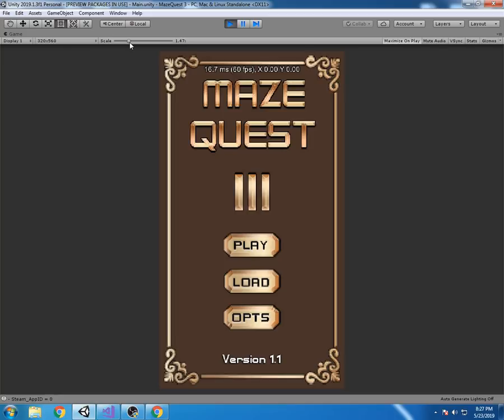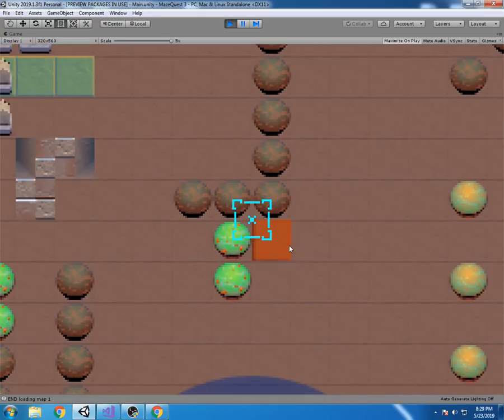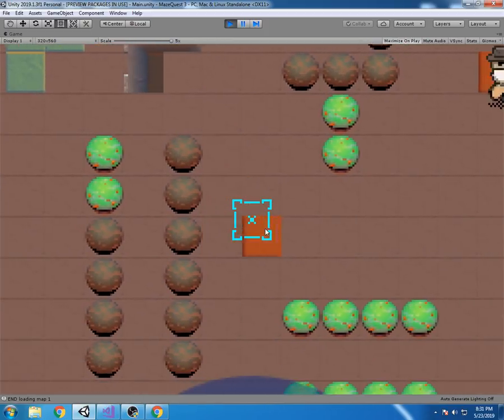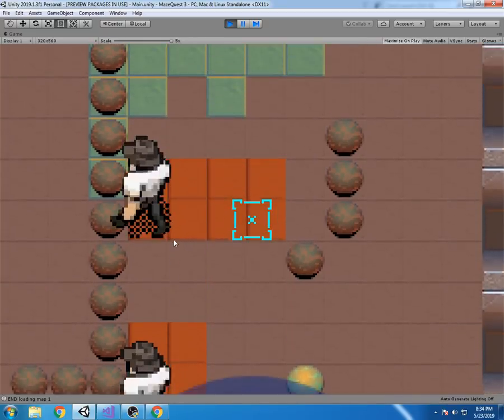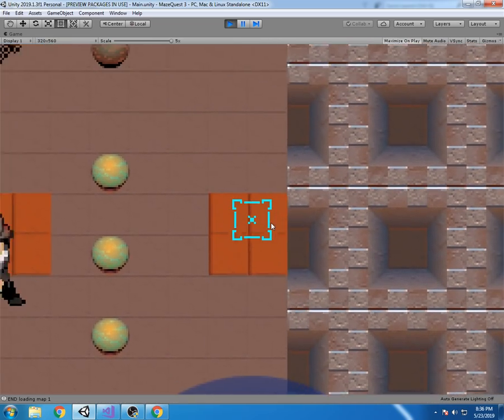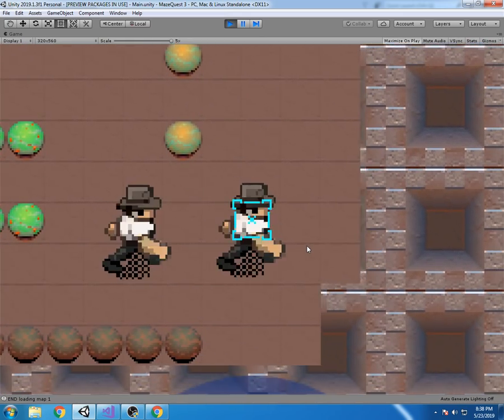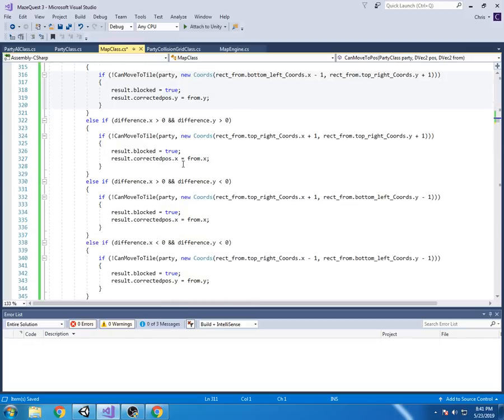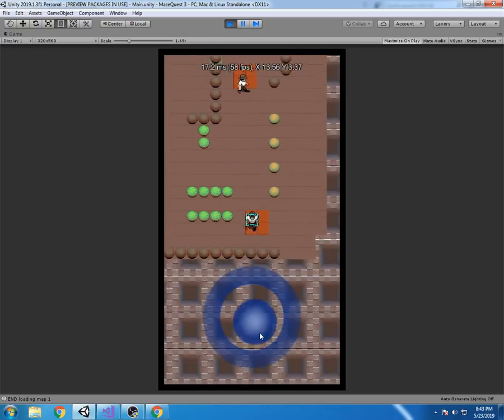Tile-based collision in 2d games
I talk a little about the way I implemented tile based collision in the engine for an upcoming game.